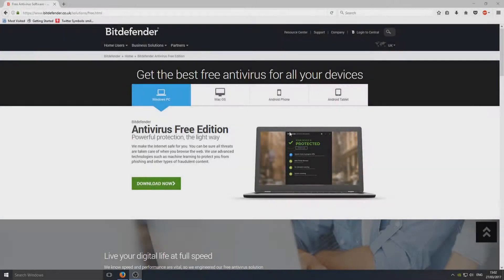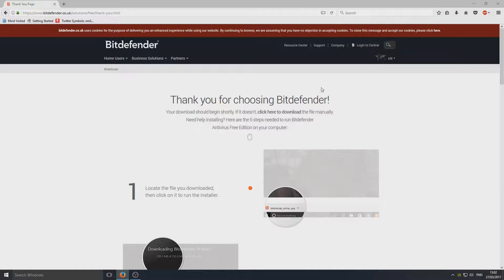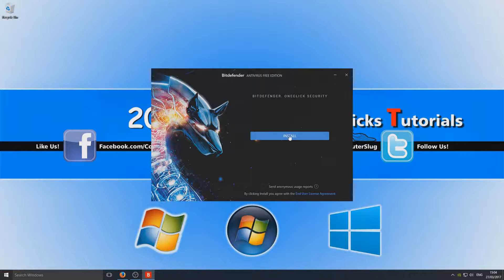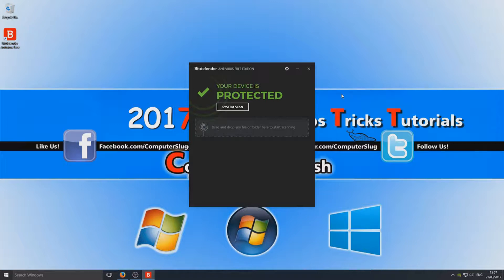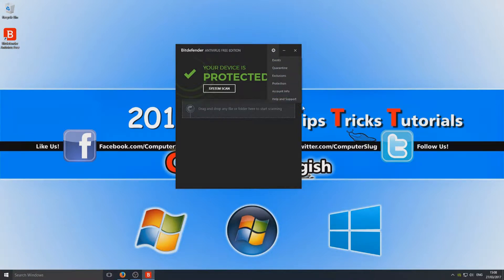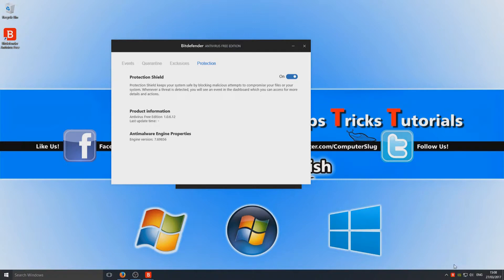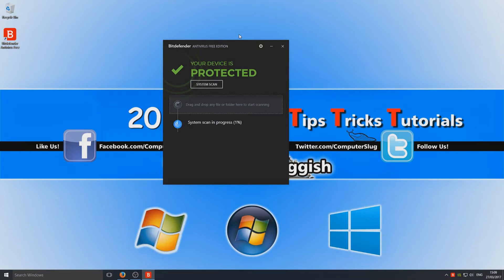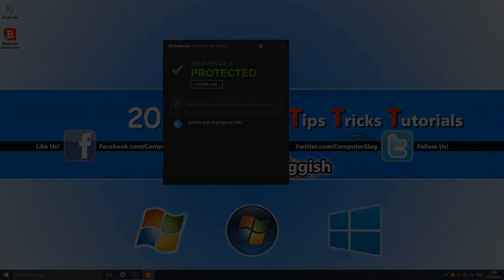Bitdefender Internet Security 2017 FREE ✔ Windows 10 Install & Setup!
In Todays Windows Tutorial we Will be taking a look at Bitdefender internet security 2017 this is a really good free antivirus protection software for your Windows10 computer.

About Bitdefender Internet Security 2017:

Antivirus Free Edition
Powerful protection, the light way

We make the Internet safe for you. You can be sure all threats
are taken care of when you browse the web. We use advanced
technologies such as machine learning to protect you from
phishing and other types of fraudulent content.